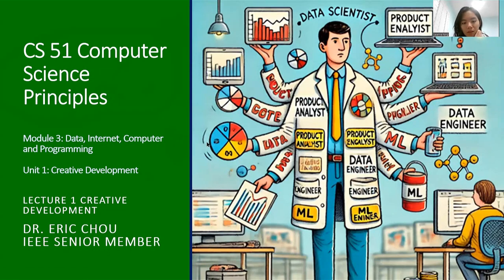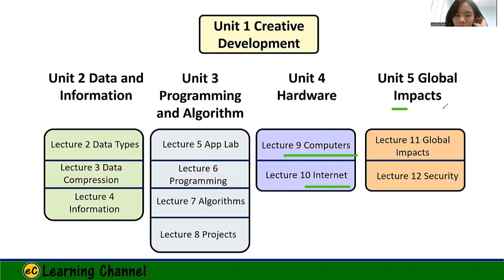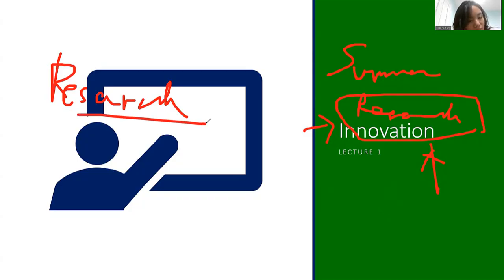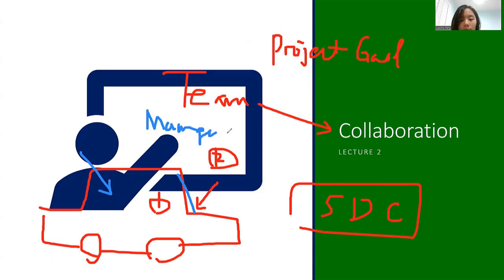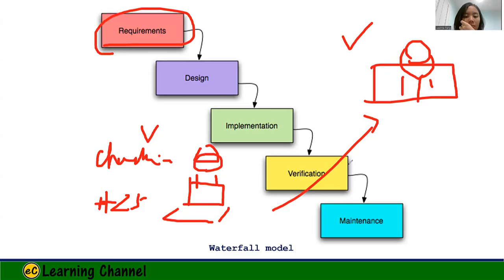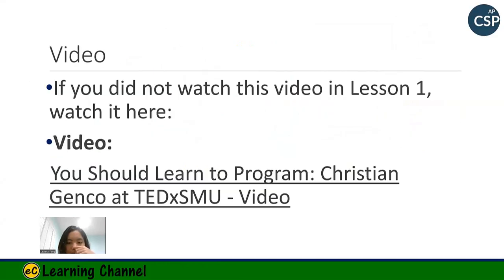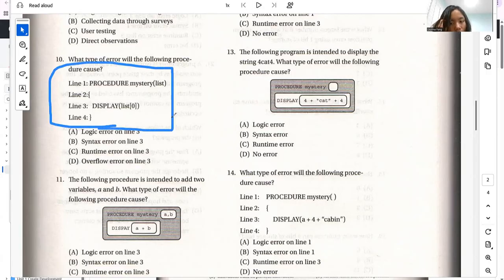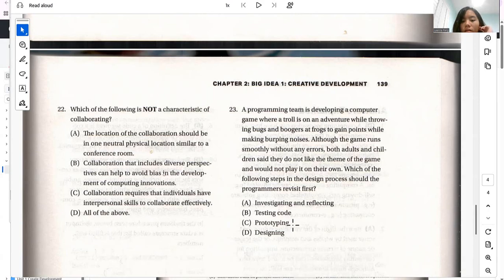Lecture 1: Create Development